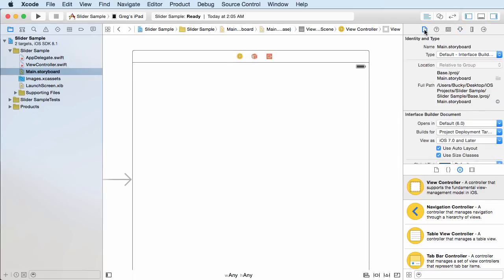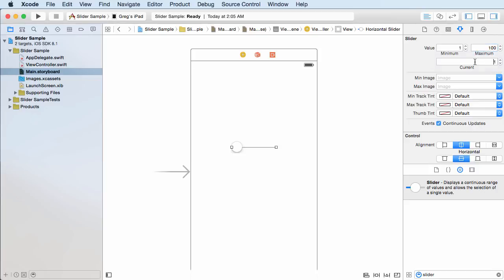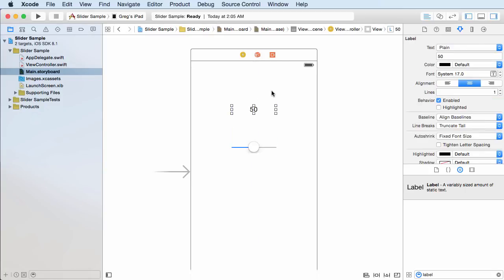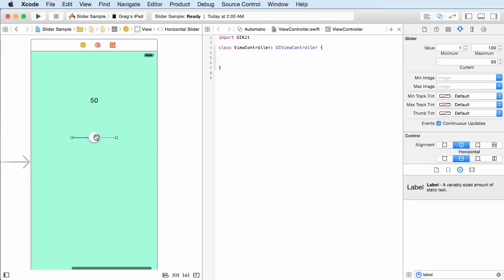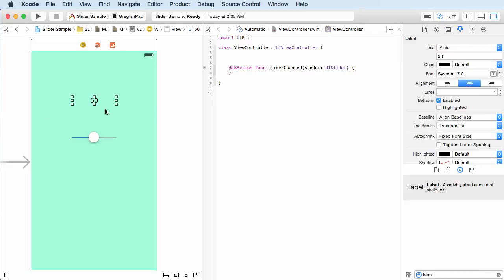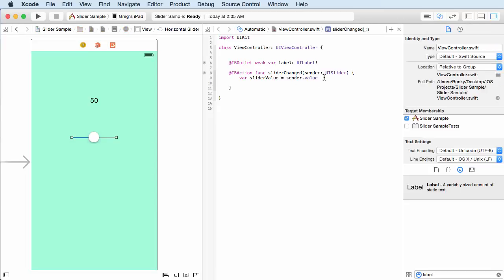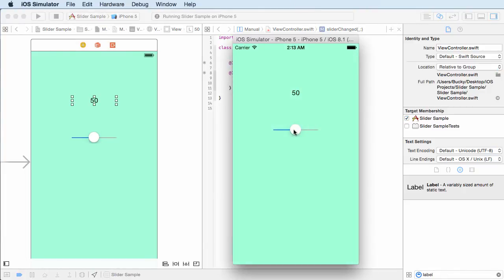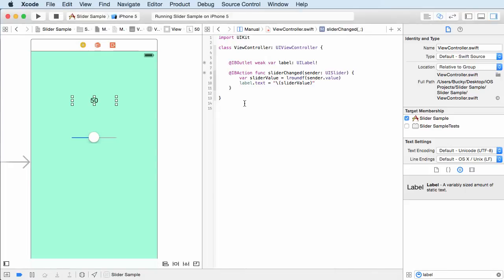15 iOS Development with Swift Tutorial 15 Sliders YouTube